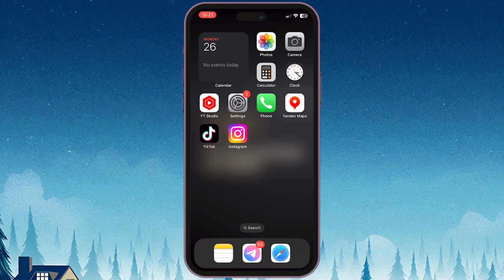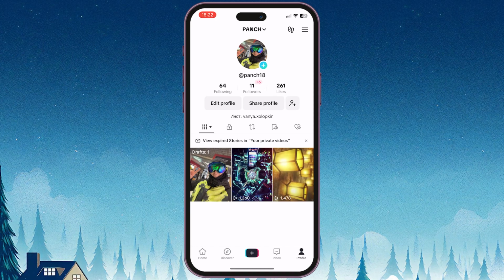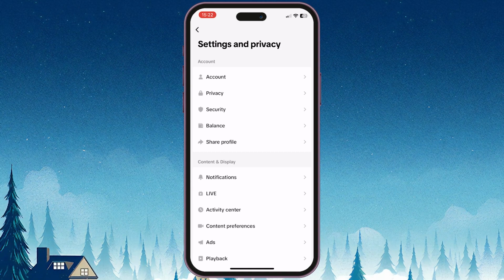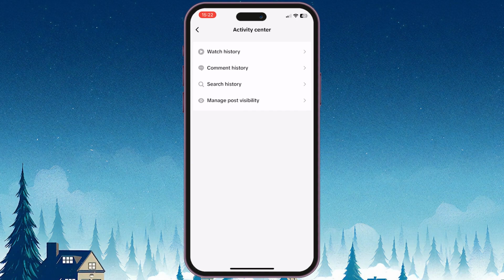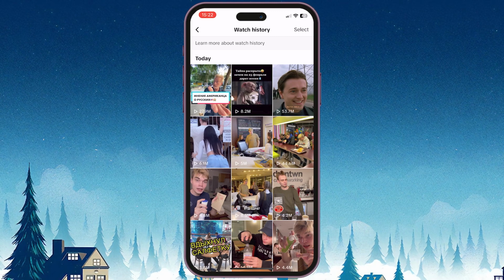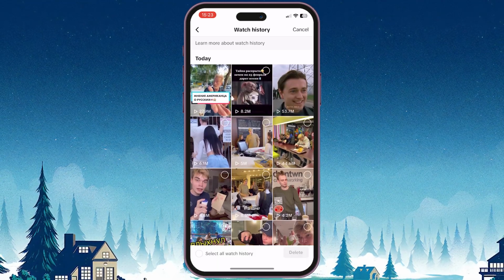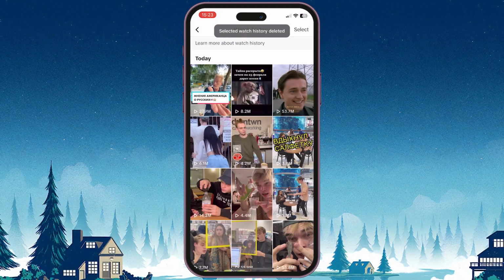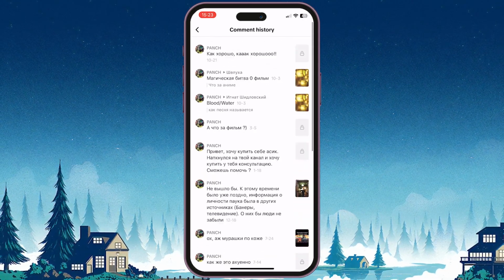How to See Your Watch History on TikTok (Full Guide)